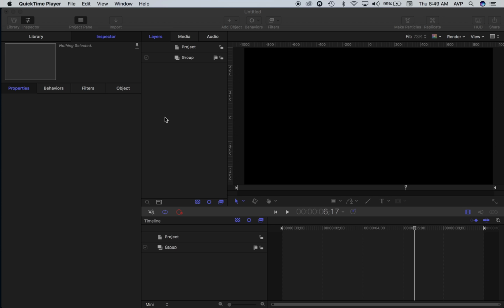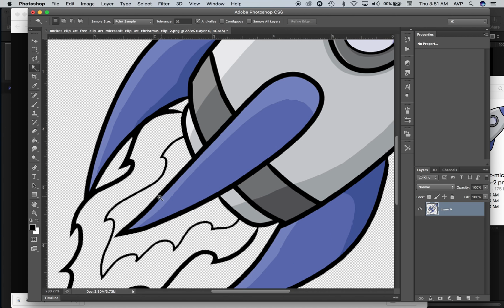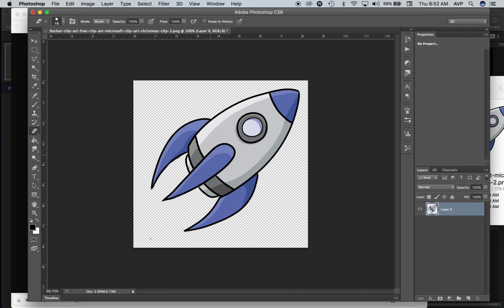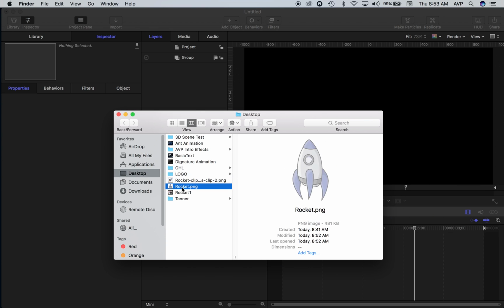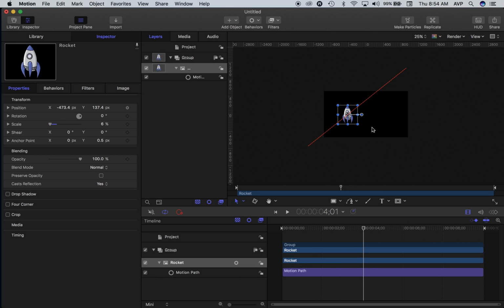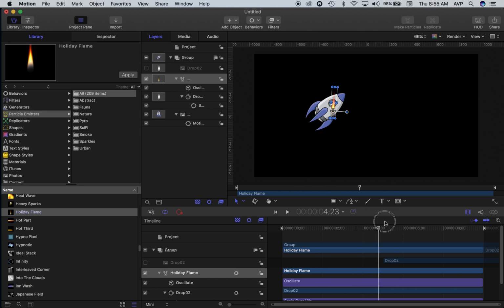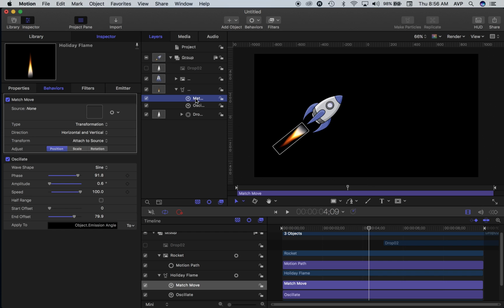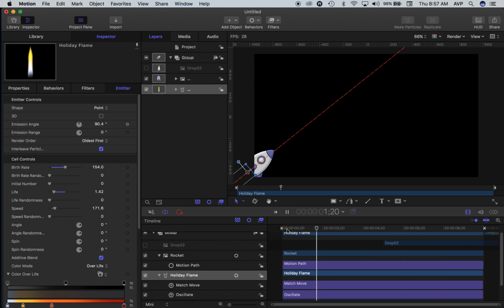MOTION Super Basic Animation : Rocket & Flame